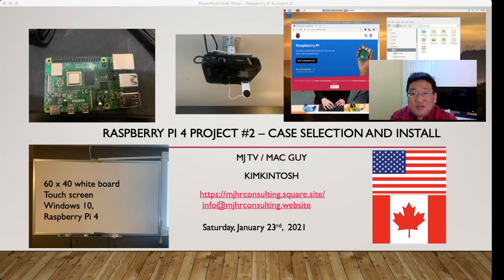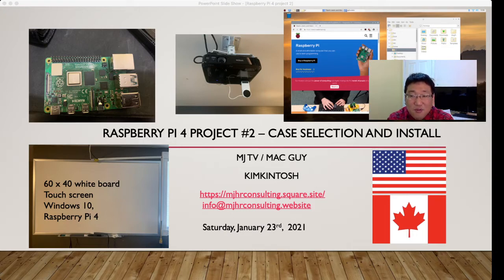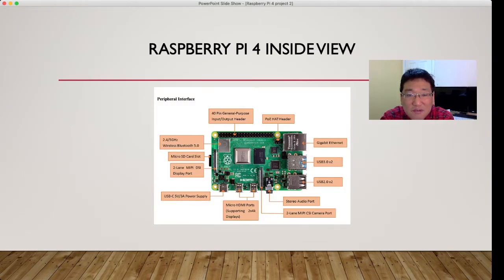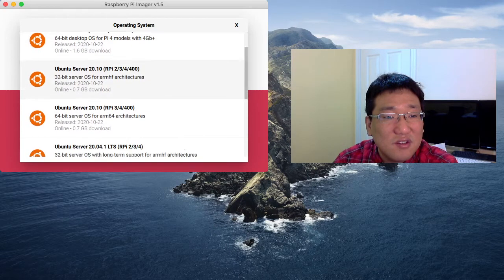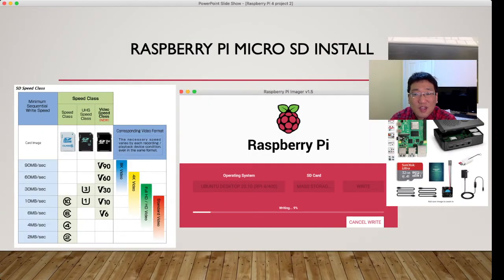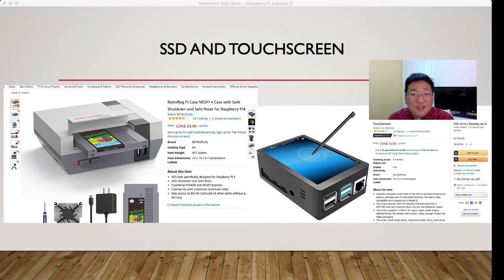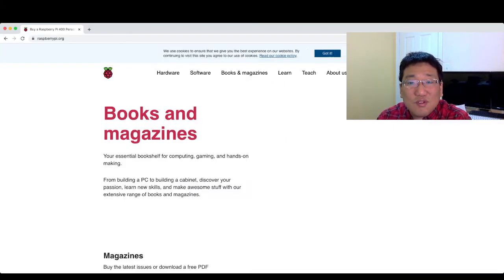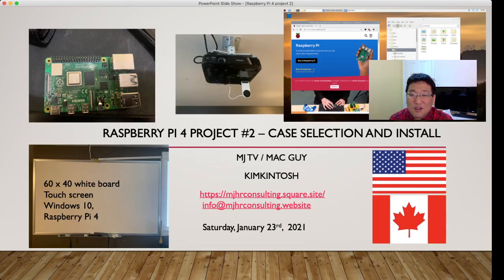Raspberry Pi 4 Installation - #2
If you want to run Netflix in Raspberry Pi 4, please do this way.
open the terminal
sh ventz-media-pi
reboot

Raspberry Pi 4 - customize

Board

Case

Miuzei Case for Raspberry Pi 4 with 35mm Cooling Fan and 4 pcs Aluminum Heat Sinks for Raspberry Pi 4 Model B (Pi 4 Board Not Included)-Black/Blue

(Amazon USA)
(Amazon CA)

Smraza Case for Raspberry Pi 4 B, Case with Cooling Fan, 4PCS Heatsinks, 5V 3A USB-C Power Supply for Raspberry Pi 4 Model B (RPI 4 Board Not Included) - Black and Clear

(Amazon USA)
(Amazon Canada)

RETROFLAG NESPi 4 CASE, Raspberry Pi 4 Case with SSD CASE, USB-C Power Supply, HDMI Cable & Cooling Fan & Heatsinks for Raspberry Pi 4 Model/Pi 4B (Pi 4 Case)

(Amazon USA)
(Amazon Canada)

Geekworm Raspberry Pi 4 SATA Storage, Raspberry Pi 4 Model B 2.5 inch SATA HDD/SSD Expansion Board X825 USB3.0 Shield Compatible with Raspberry Pi 4B Only

(Amazon USA)
(Amazon Canada)

Geekworm Raspberry Pi UPS, Raspberry Pi 4B/3B+/3B 18650 UPS & Power Management Expansion Board X750 Shield with Auto Power-on for Raspberry Pi 4 Model B/3B+/3B (Only X750 Board) - Autopower

(Amazon USA)
(Amazon Canada)